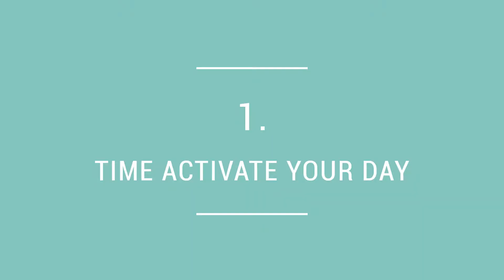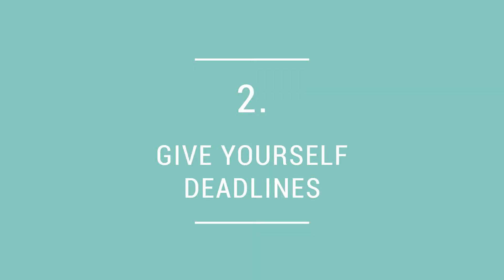Hilary's Tuesday Tip 014: How to Shave 3 Hours Off Your Work Week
In this week's TuesdayTip Hilary shared two strategies to shave 3 hours or more off of your work week.